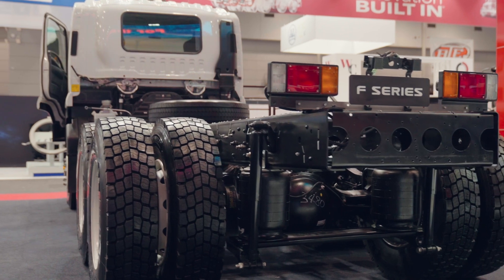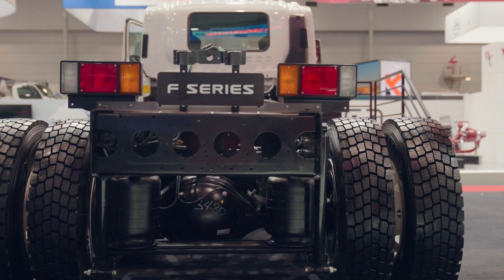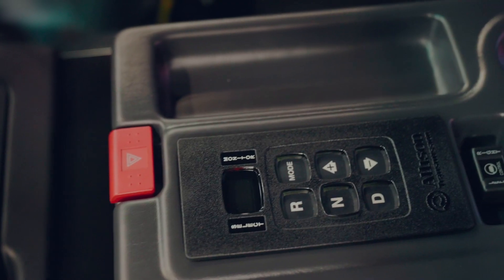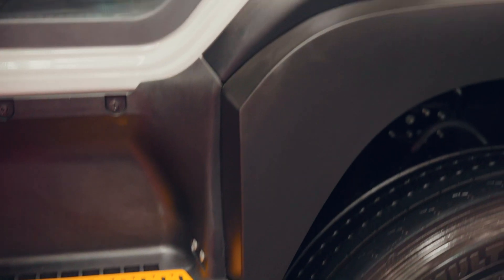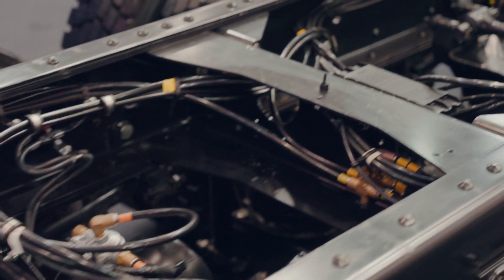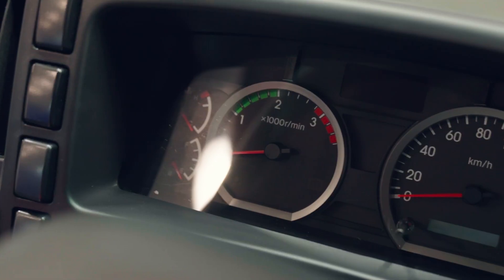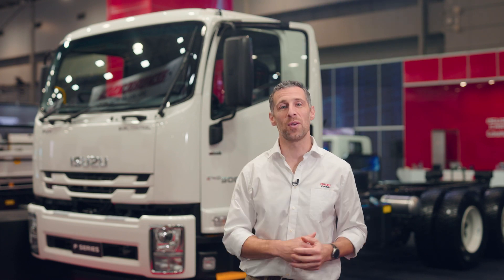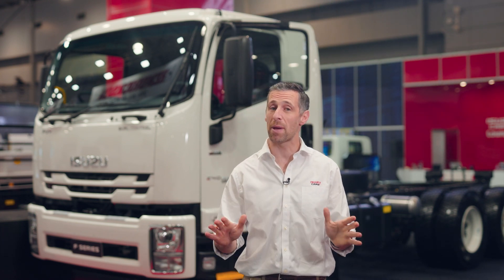Isuzu Dual Control Walkaround at the Brisbane Truck Show